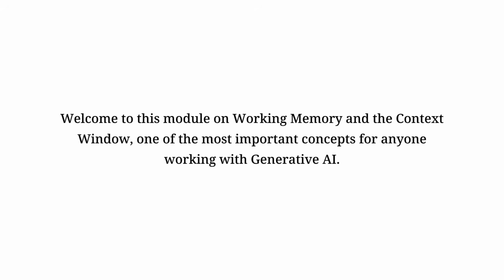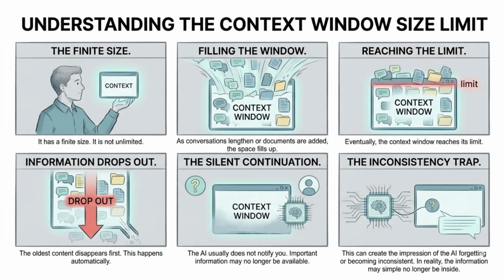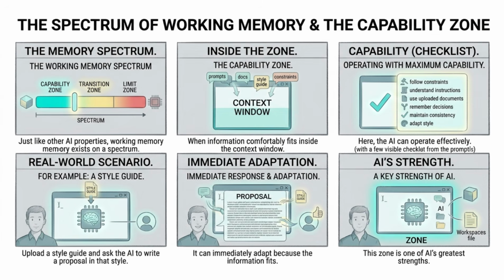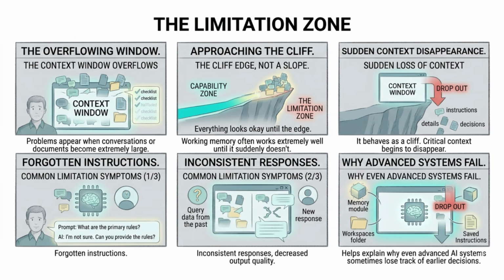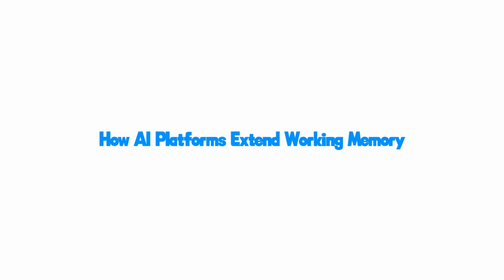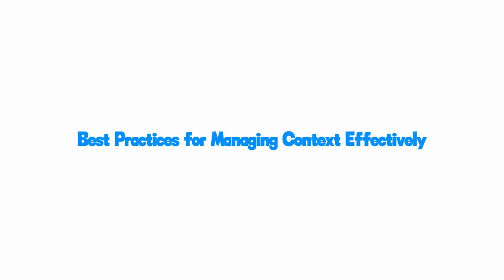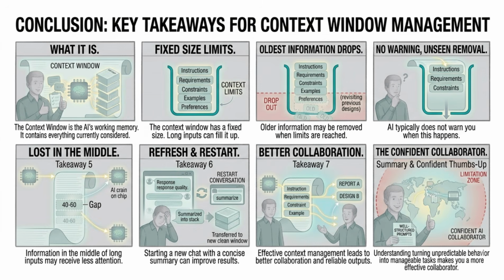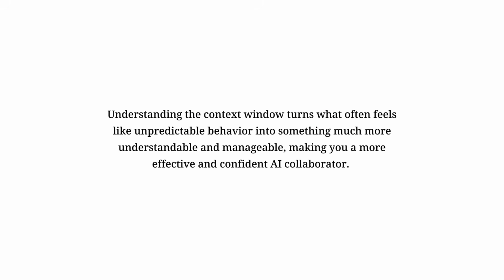Part 6: Understanding the Context Window and Working Memory CCAF - (2026)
Welcome to Part 6 of the AI Fluency Framework Masterclass | Complete Claude AI Series. In this episode, we'll explore one of the most important concepts behind modern AI systems: Context Window and Working Memory.

Have you ever wondered why AI sometimes forgets earlier parts of a conversation or struggles with very long documents? Understanding the context window and working memory helps explain what AI can do effectively and where its limitations begin.

Learn how Large Language Models (LLMs) process information, maintain context, and generate responses, as well as the practical implications for prompting, productivity, and AI-powered workflows.

What You'll Learn:

 ✅ What is a Context Window?
 ✅ How AI Processes Information
 ✅ Understanding AI Working Memory
 ✅ Why AI Sometimes Forgets Information
 ✅ Context Limits in Long Conversations
 ✅ Best Practices for Large Documents and Prompts
 ✅ How to Improve AI Response Quality

By understanding these concepts, you'll be able to create better prompts, structure conversations effectively, and get more consistent results from AI tools like Claude, ChatGPT, and Copilot.

🎯 Master one of the most important concepts in AI Fluency and unlock better AI interactions.